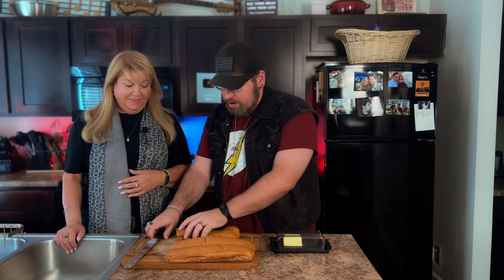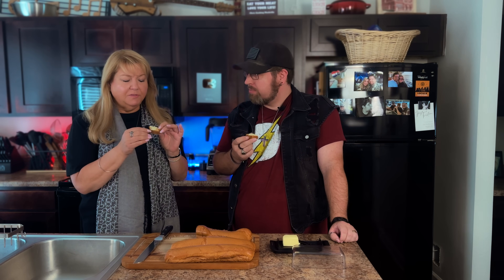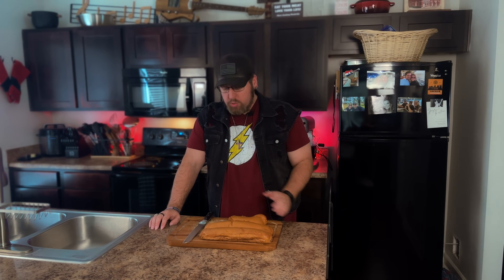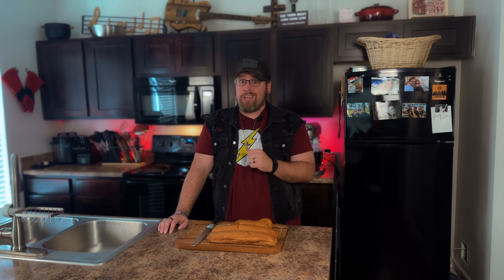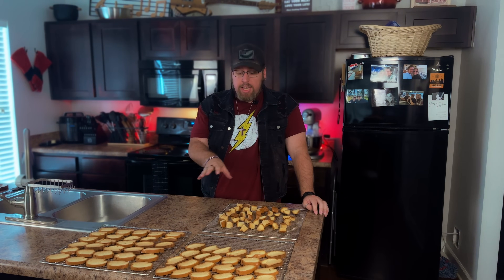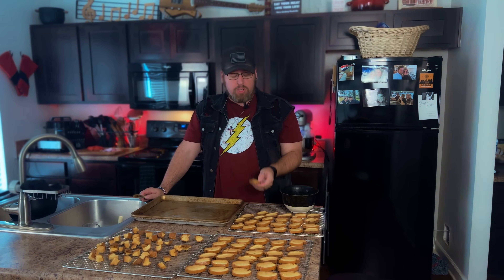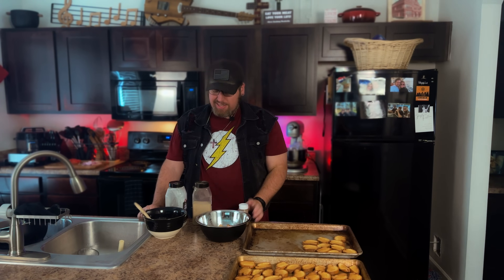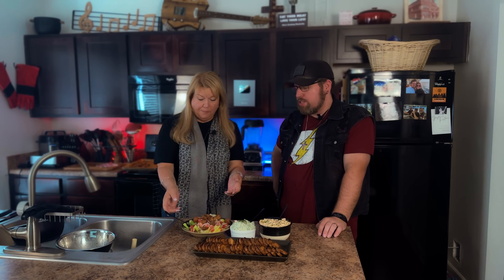CARNIVORE BREAD Gets Crispy - Crostini and Croutons! 🥖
Crispy, crunchy, and CARNIVORE?! Let's take my carnivore bread to a new level with this fantastic proper human diet recipe!

Here's my bread pan

My dehydrator

Eat your meat, love your life!

00:00 Intro
00:48 Special Guest
01:51 Taste Test Original Carnivore Bread
03:42 Recipe Start
05:01 How To Dehydrate
06:05 How To Prepare For Oven
07:40 How To Bake
08:23 Plating
09:02 Taste Test Crostini/Croutons
11:46 Outro And Links

Chris Cooking Nashville Amazon Shop paidlink

chriscookingnashville